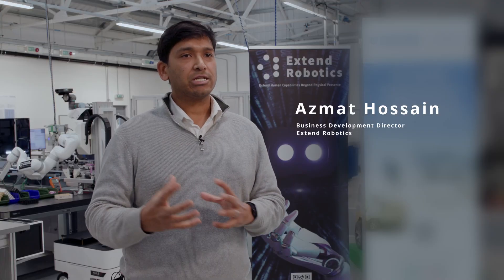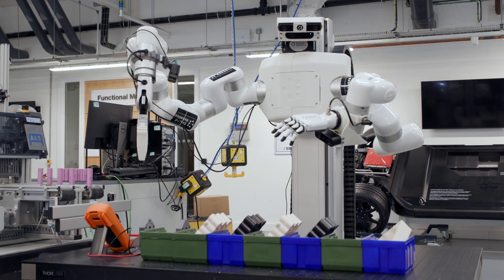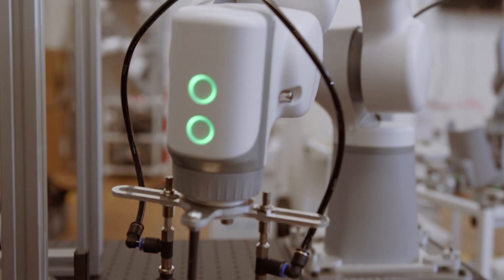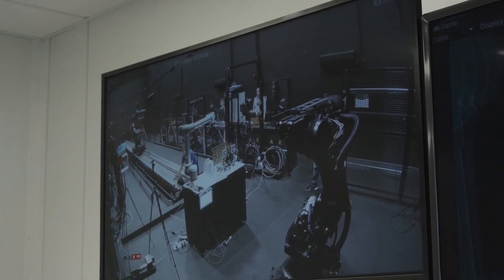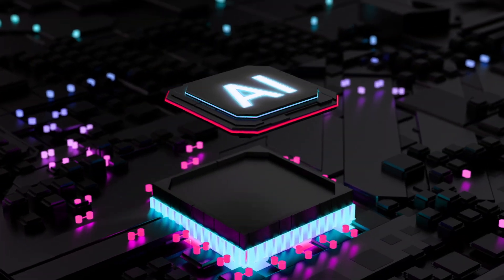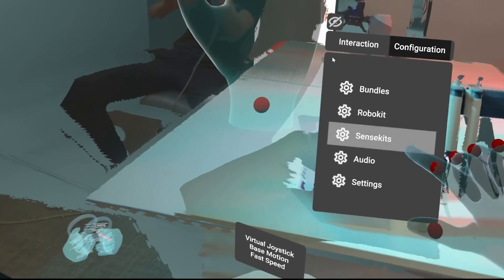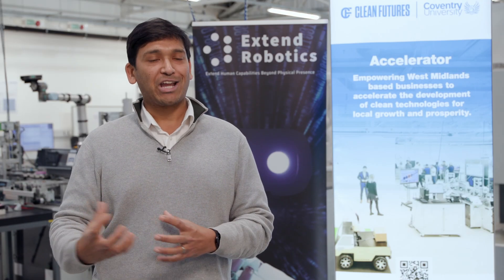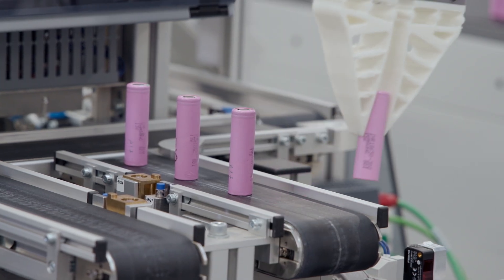How this robot will revolutionise car industry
We are thrilled to announce the successful conclusion of our participation in the Clean Futures Program with Connected Places Catapult and Coventry University! Over the past few months, we've been hard at work conducting trials at Institute for Advanced Manufacturing and Engineering (AME) and successfully validated our cutting-edge technology for an EV battery manufacturing use case, optimizing production and reducing costs.

Curious to learn more about this groundbreaking program, our involvement, and our innovative technology?